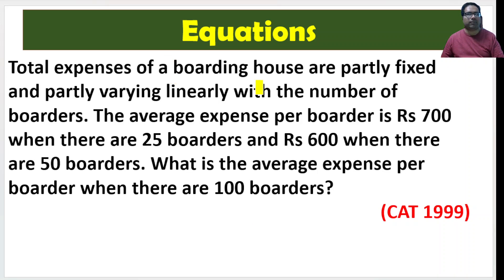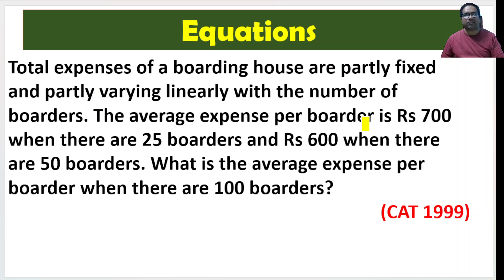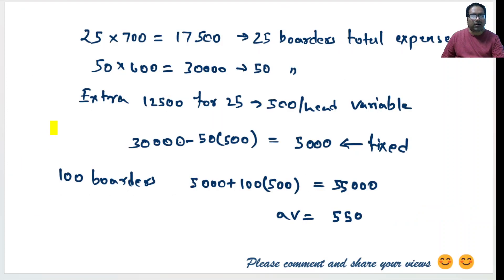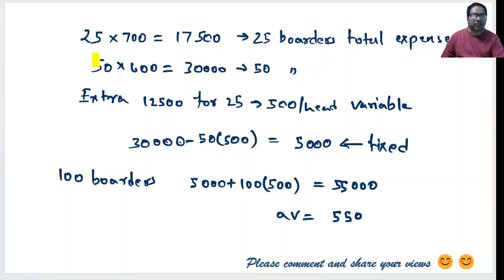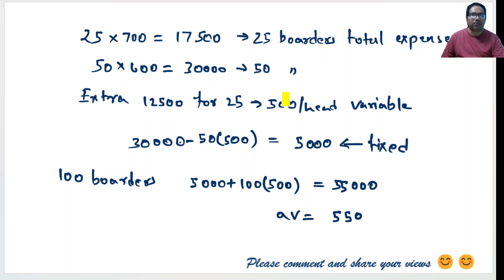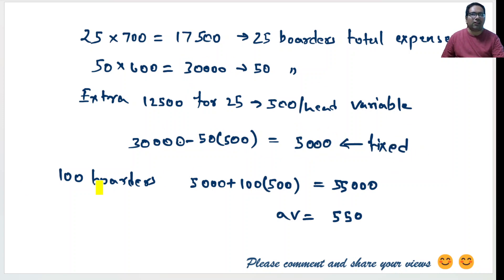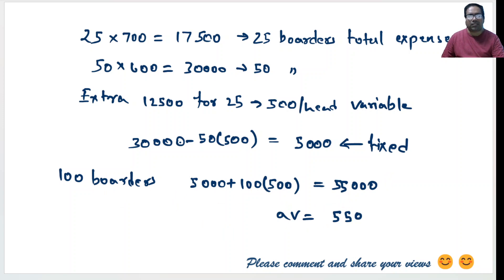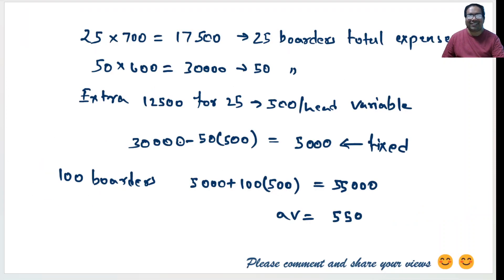🌸Fixed and variable cost, CAT previous year questions maths tricks for all competitive exams